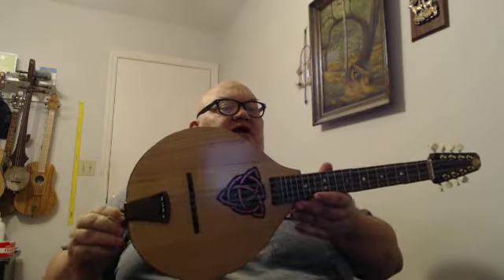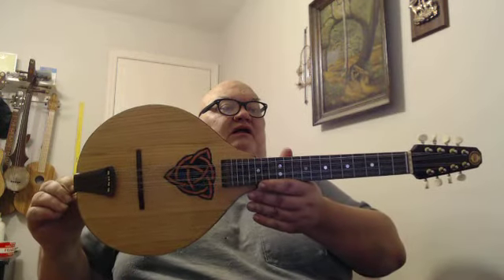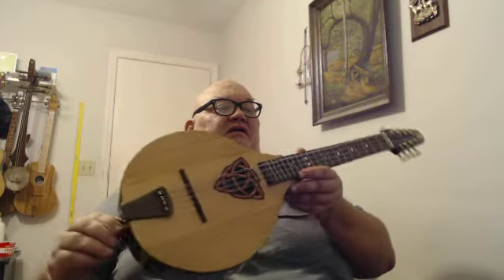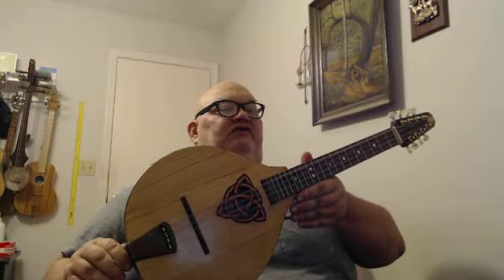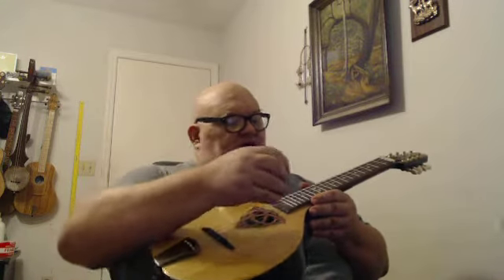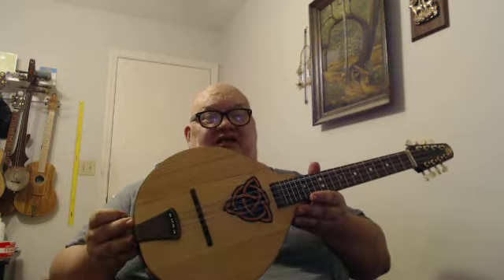Triquetra Mandola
Video sound check